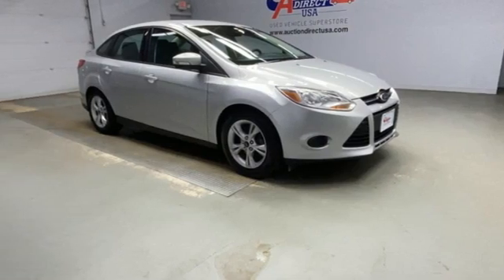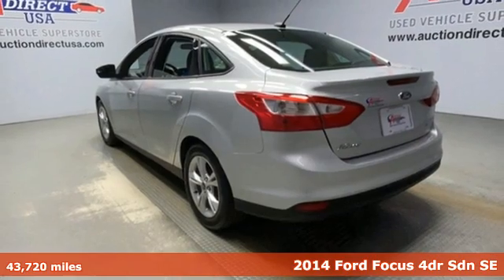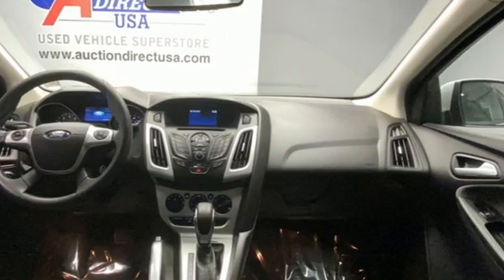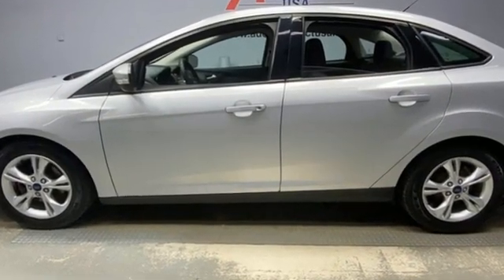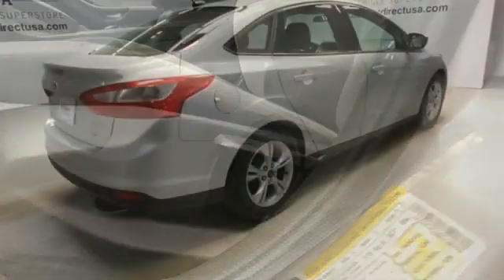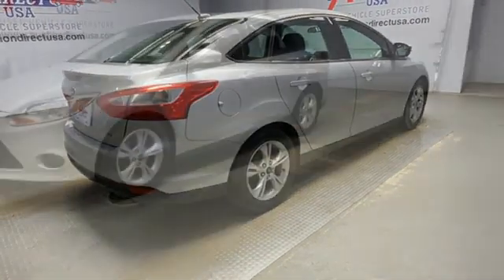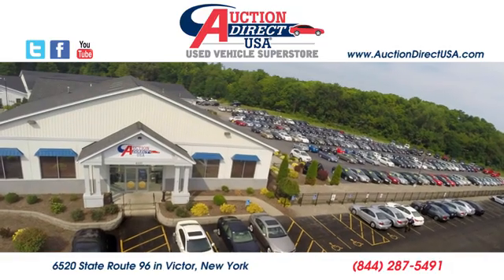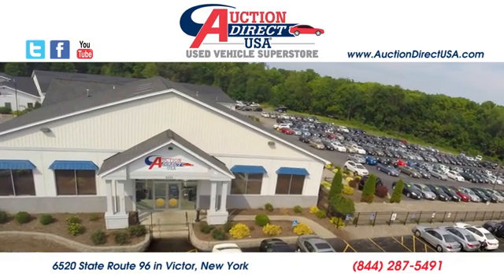2014 Ford Focus Rochester NY Victor, NY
Year: 2014
Make: Ford
Model: Focus
Trim: SE
Engine: 2.0L 4-Cylinder DGI DOHC
Color: Gray
Mileage: 43720
Stock #: VT40629
VIN: 1FADP3F2XEL128376

Address:
6520 State Route 96